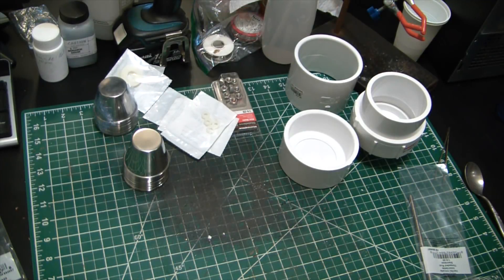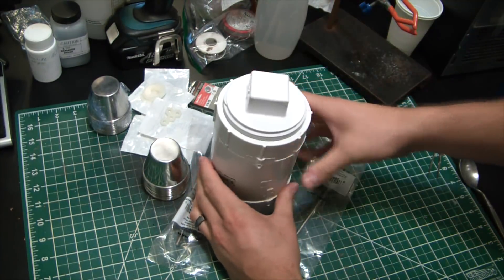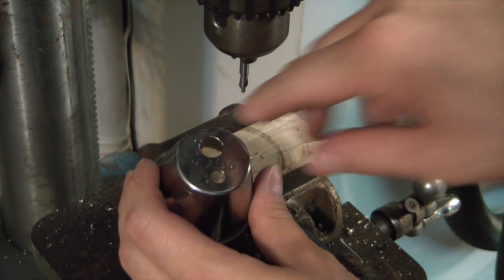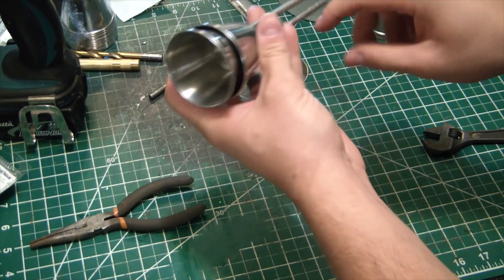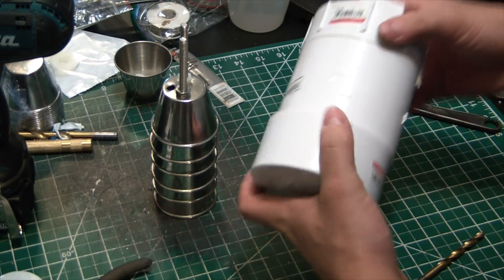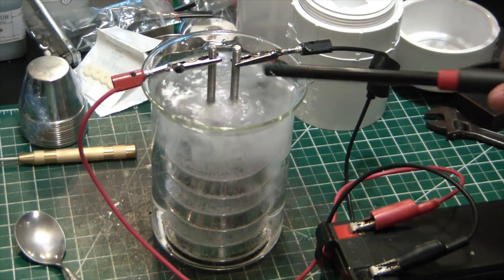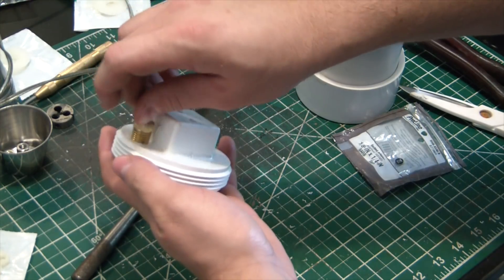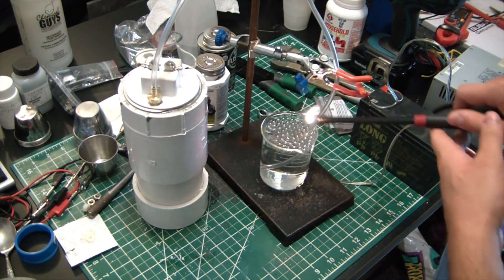DIY HHO Generator for Torch - ElementalMaker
Here's the HHO Generator I've been working on. I will hopefully be able to use it to fuel an HHO torch I will be making in another video.